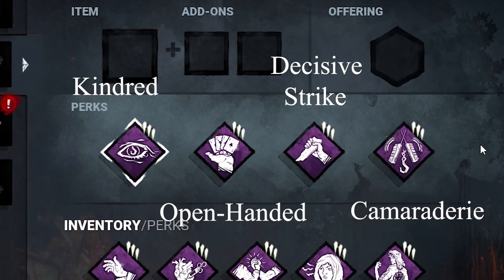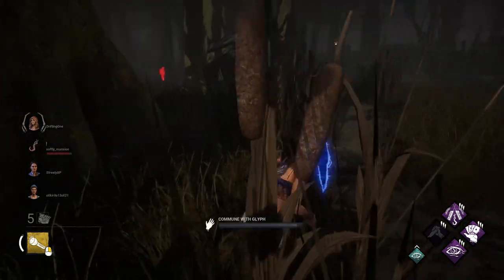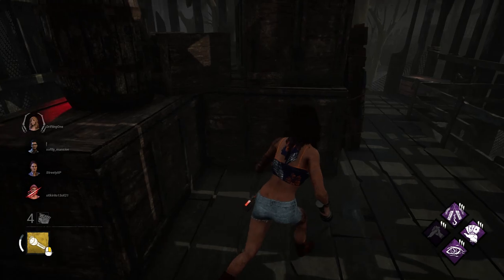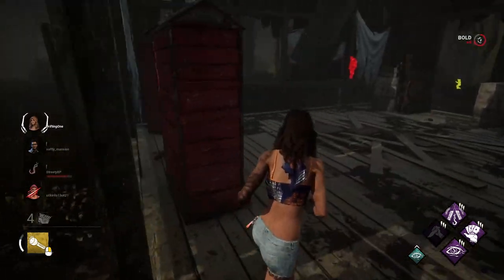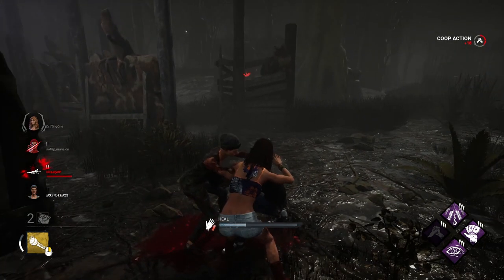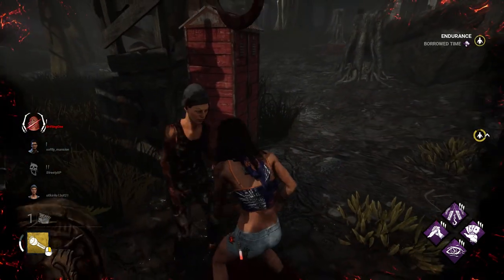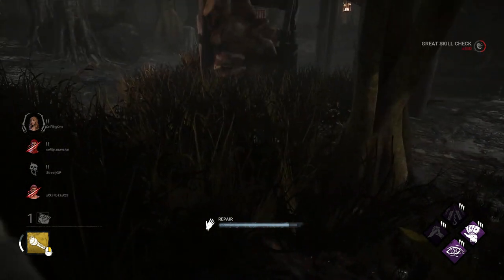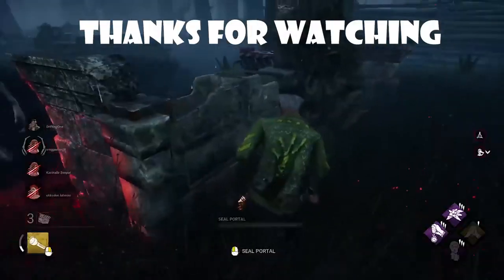The NEW DBD Solo Meta Build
This build (or at least Kindred/Open-Handed) is honestly meta if you're playing solo queue. It helps counter a lot of the frustrating things you normally have to deal with in dbd. Hopefully it works well for you :D